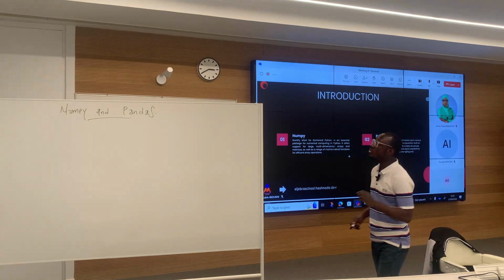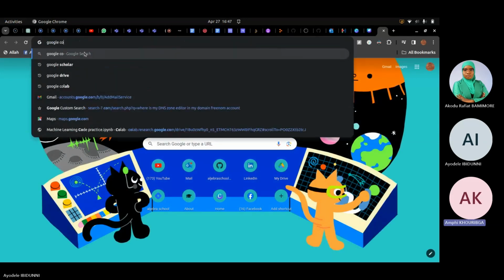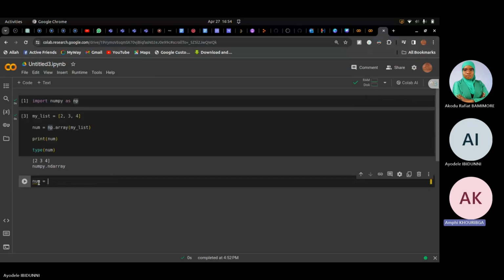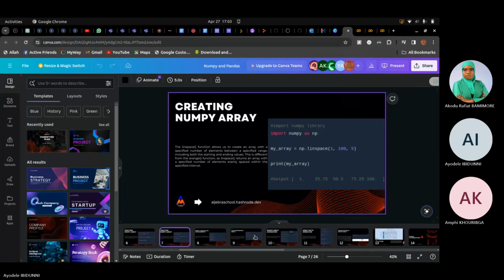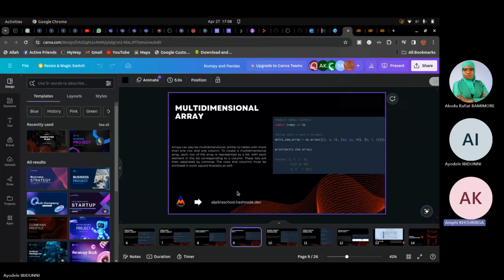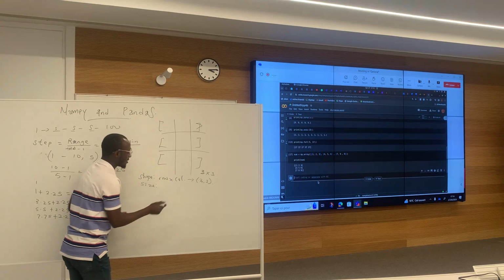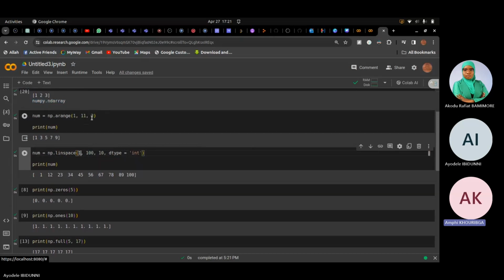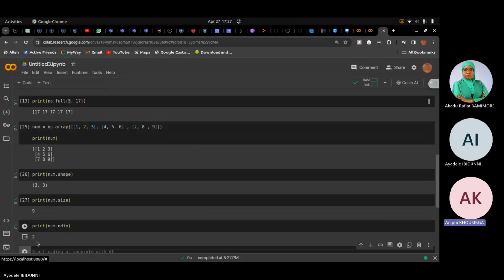Numpy and Pandas I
🌟 Welcome to our captivating journey into the world of machine learning! 🌟

Join us at University Muhammed VI Polytechnic (UM6P) as we embark on our new lecture series, diving deep into the essentials of machine learning. In this session, our focus centers on Python essential libraries for machine learning, including Numpy and pandas

Throughout this lecture, we delve into the intricacies of Numpy and Pandas formation, supplemented with visual aids, and reinforce understanding through practical exercises and illustrative examples.

For further elucidation and practical application of these concepts, please refer to the following resources:

--- Join the discussion in the comment section below
--- Like this video for more insightful research

"...where ideas rule the world..."